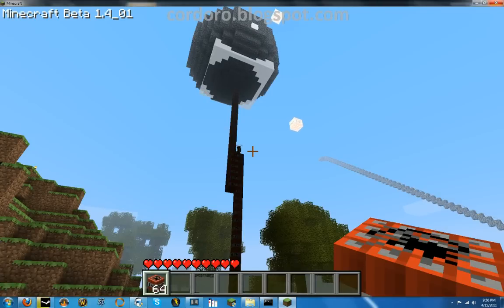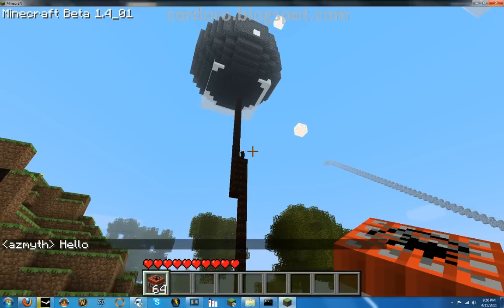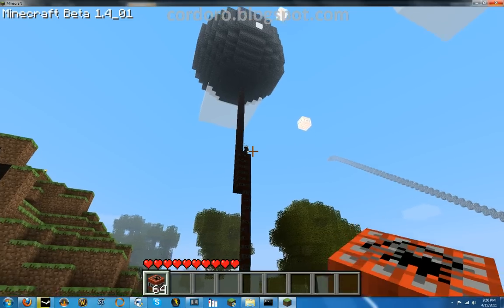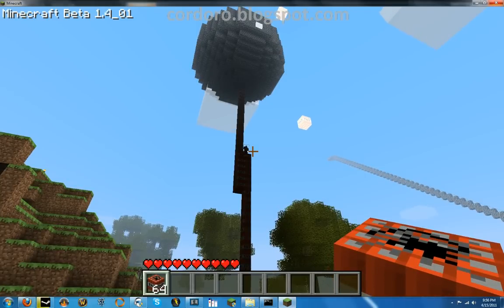This is how we use TNT in Minecraft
Explosions featuring azmyth.